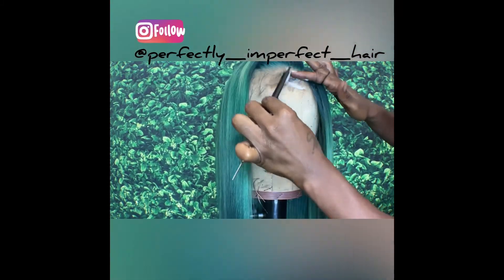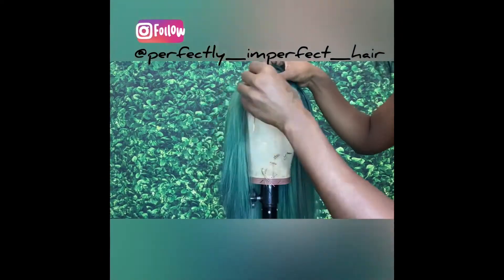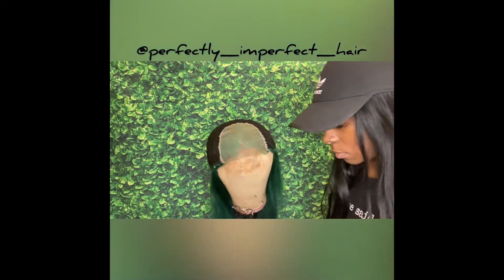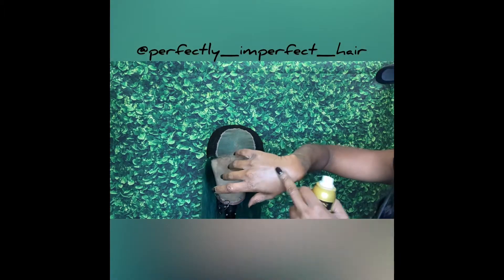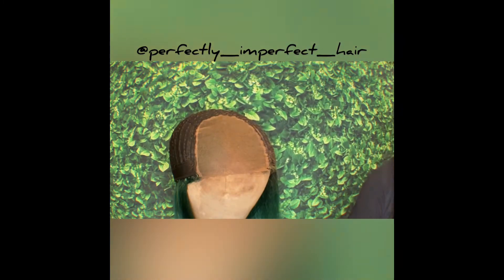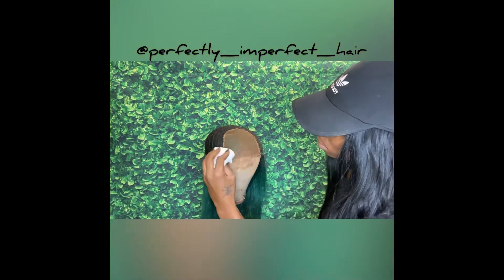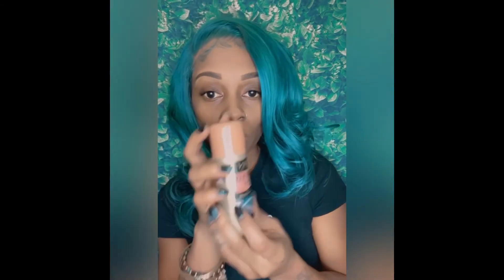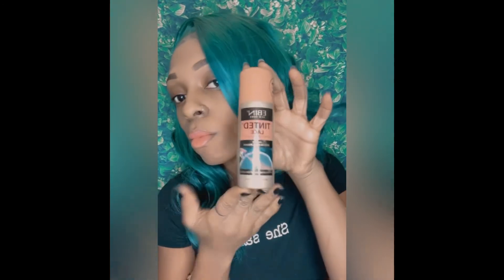EBIN LACE TINT AEROSOL SPRAY {medium dark brown}iammyrabee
Hey Y'all here's a quick video on Lace Tint!!!
This Lace Tint is very affordable and I love affordable I swear that's my middle name 😂

This EBIN New York Lace Tint is bomb!!!
It comes in many different skin tones so you can find what matches you best !!! Oky ! I paid $9.99 from my local beauty supply store !! TRUST ME YOU WANT TO TRY THIS AT HOME!

Website BUNDLES/MINK EYELASHES/ EDGE WRAP